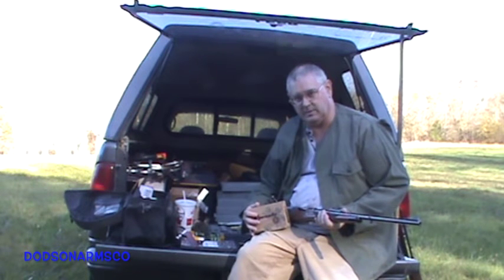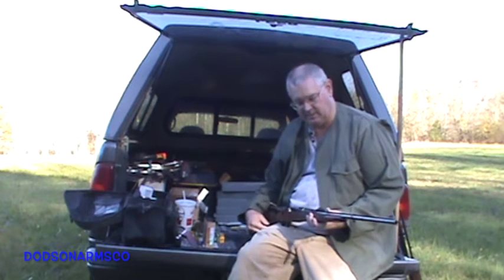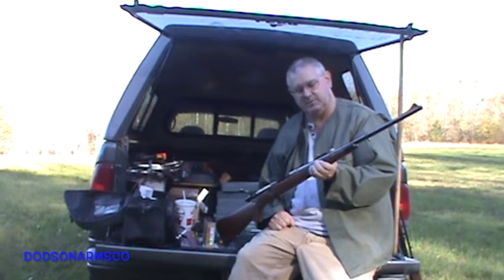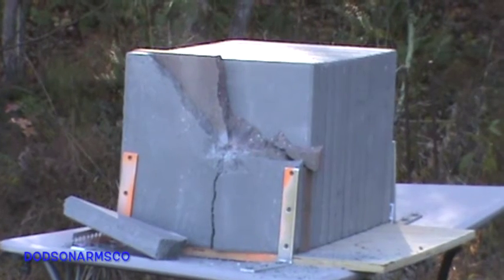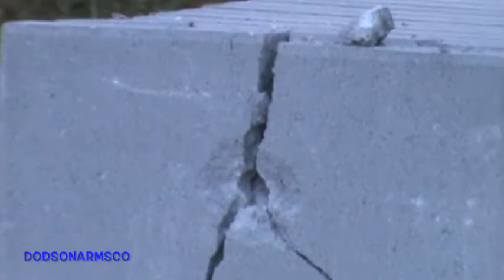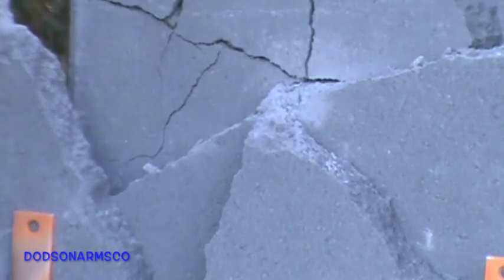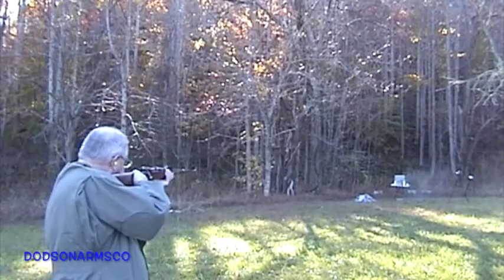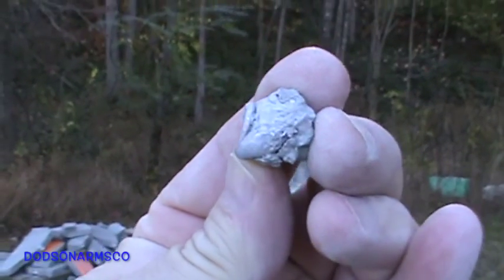375 H&H Magnum VS Concrete: Hornady 300 gr DGS Solid at 25 yards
This series of tests measures the penetration capability of the 375 H&H Magnum in concrete when fired at 25 yards. Two single shots were fired yielding 2.0 inches and 2.8 inches of penetration in the concrete test blocks. A three shot composite test was also fired which yielded 3.4 inches of penetration of the concrete test blocks.